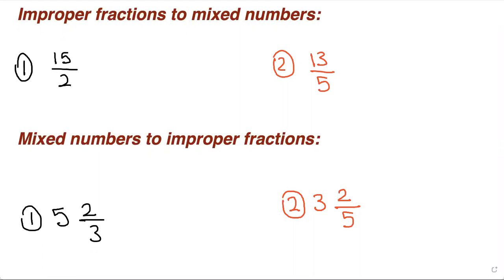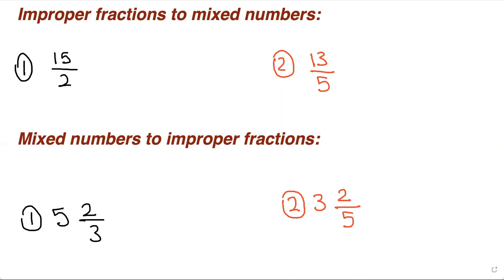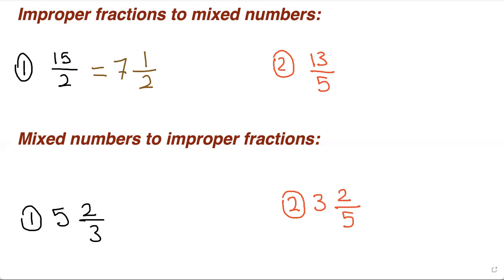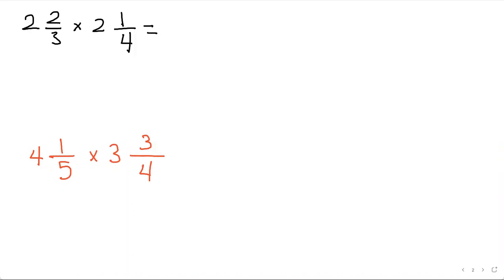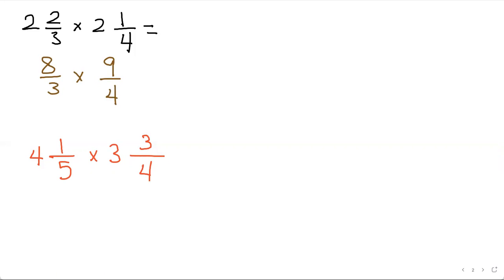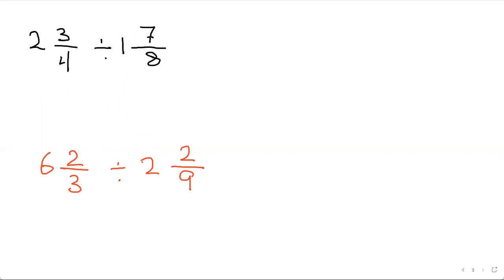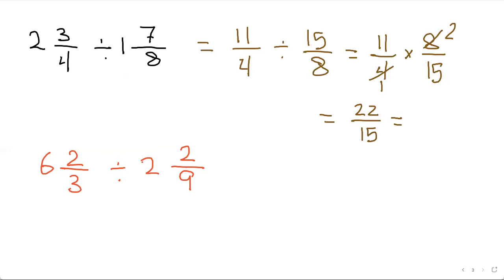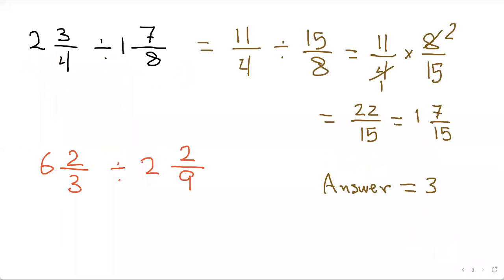Multiplying and dividing Improper Fractions. Mixed Numbers.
In this video you will learn how to switch from mixed numbers to improper fractions so you can perform  multiplication and division operations with mixed numbers.